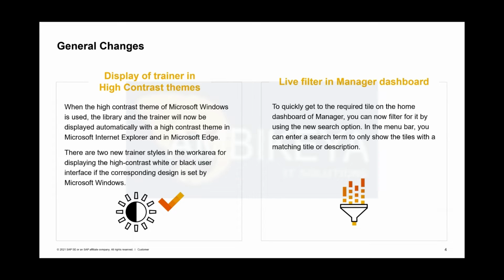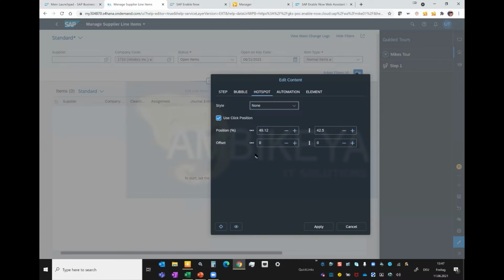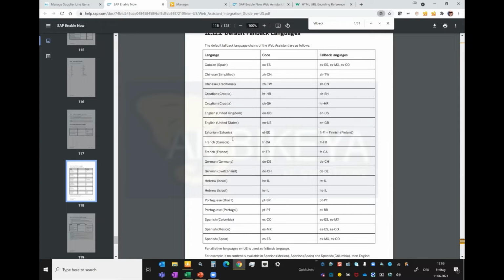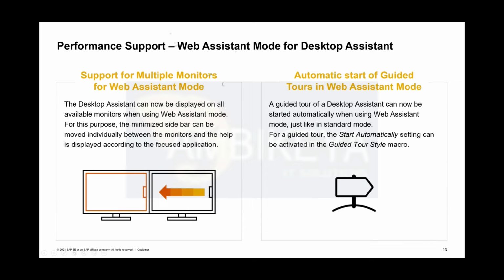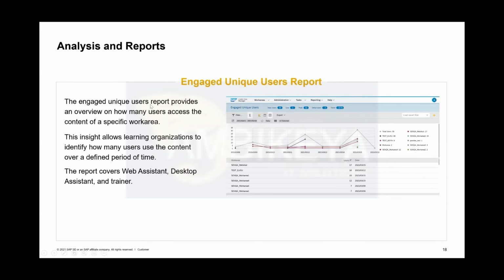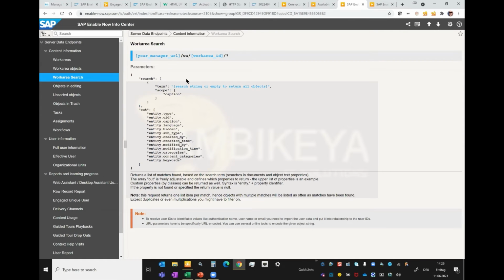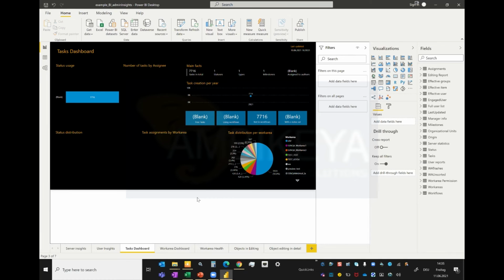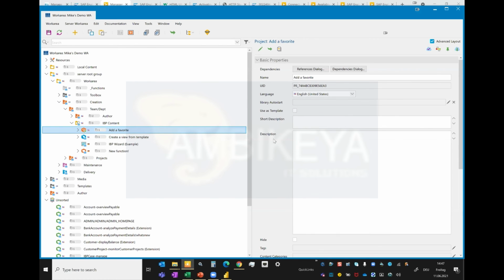What’s new in SAP Enable Now 2105 for consultants Session || Ambikeya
What’s new in SAP Enable Now 2105 for consultants Session:-

What do you think is going to be the biggest change to controlling in the coming years?
What's your favorite part of controlling?
Do you know of any industries out there that haven't touched costing?
Are there any industries where costing is so complicated that you feel bad for them?
How is SAP helping customers handle volatile business impacts such as changing currency values?
Instead of using COSP and COSS tables, should we use COSP_BAK or the ACDOCA table in SAP S/4HANA?
How many custom fields can a company add to the Universal Journal/ACDOCA? And if you add custom fields will that cause problems during an upgrade?
What are the biggest challenges in terms of ledgers and currencies at the moment?
How did you handle change management in your book? There have been big changes in controlling.
How do you see the role of SAP consultants changing in the future? Do you expect less configurable SAP HANA versions?